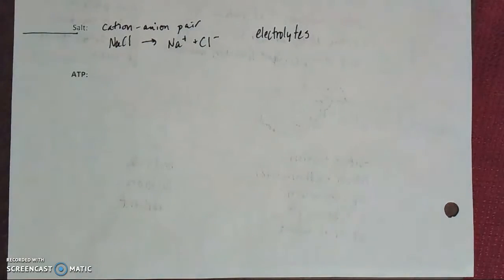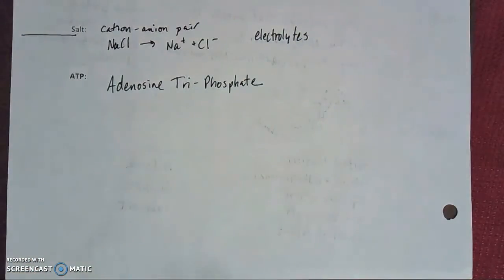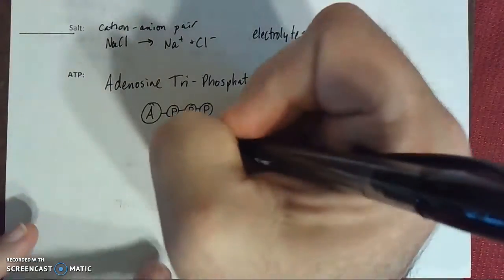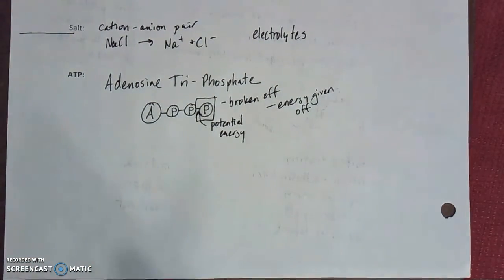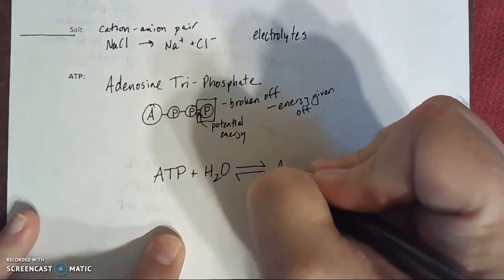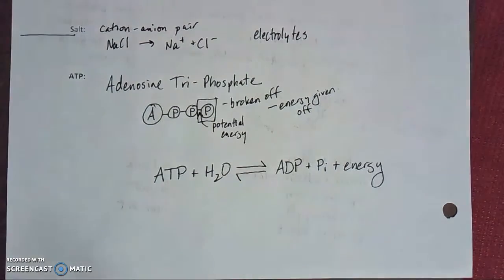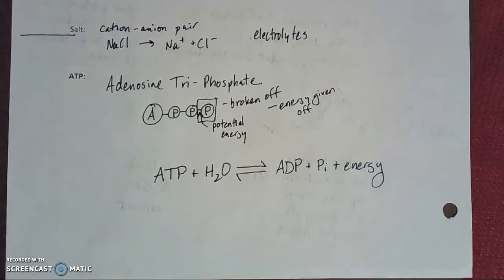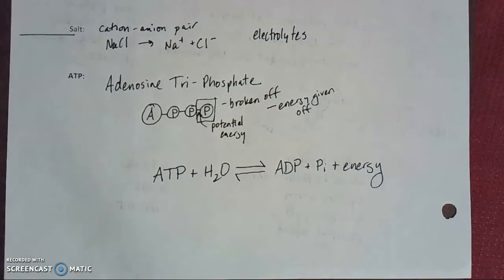Chapter 2-Video 4-ATP